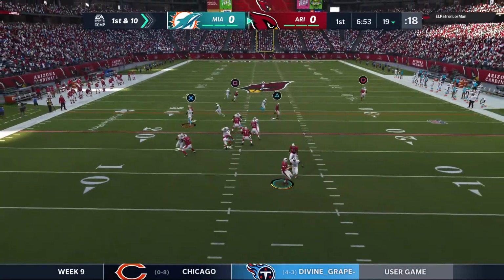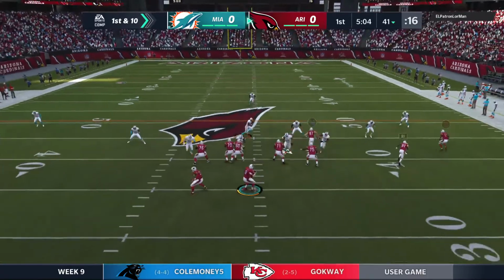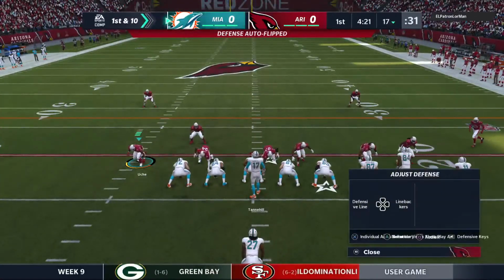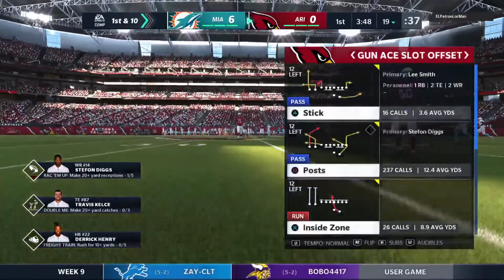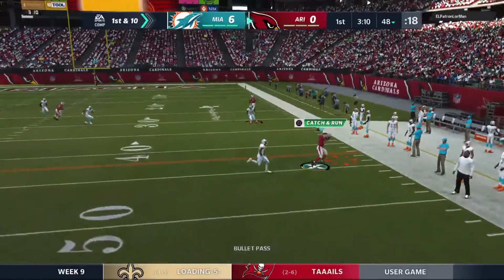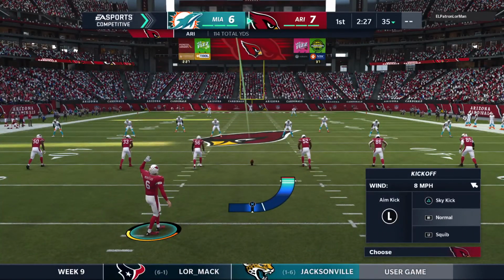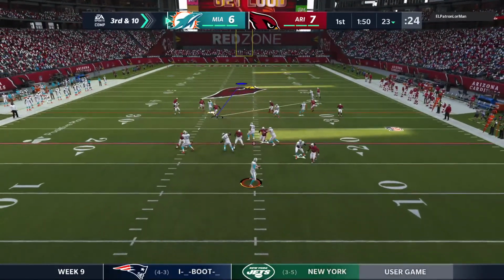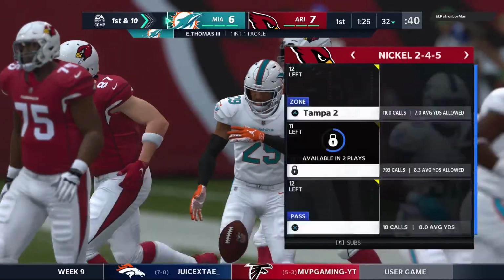COMP fantasy vs Dolphins